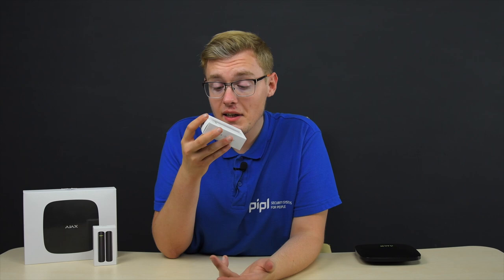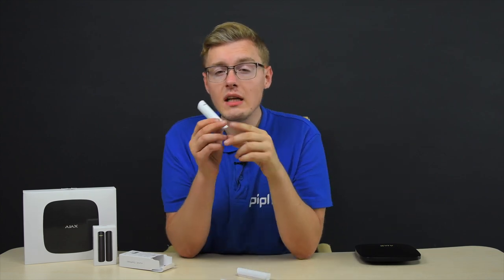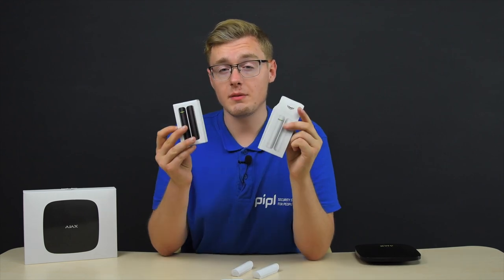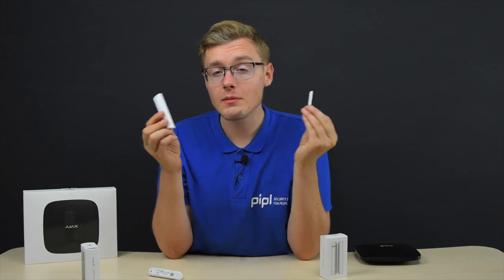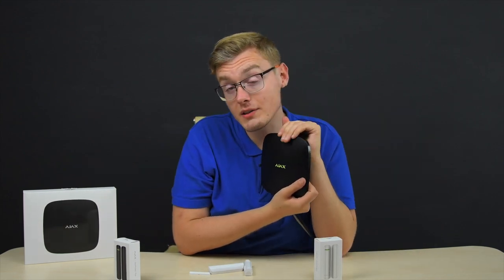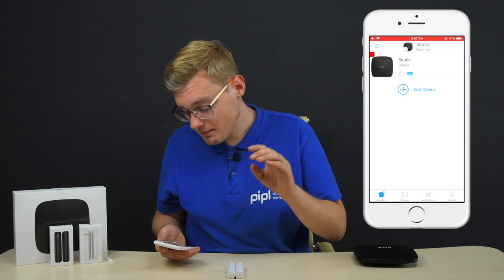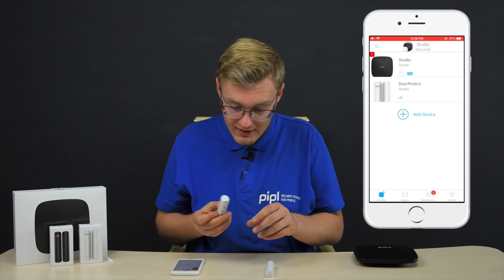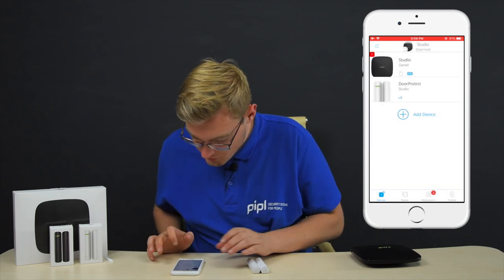AJAX Alarm System Review: Ajax DoorProtect Sensor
AJAX Alarm System Review: Ajax DoorProtect Sensor. Simple, yet the most effecient kind of detector, that is based on a reed switch working principle, and you also got here an option to install it on the window. Simpe, modern and futiristic design, black and white color body options, plus an Ajax user-friendly device ecosystem within a few Ajax-exclusive technologies, low price and long battery life makes it a perfect pick. And that is why Ajax Systems has such many awards over the world.

Ajax DoorProtect, DoorProtect Plus and all other 25 Ajax Systems sensors are available officially on the Pipl Systems Store – get your special offer by specifying you're subscribed as you order from us :)